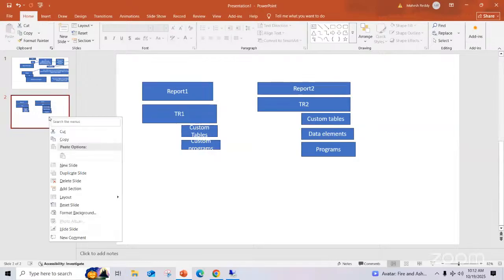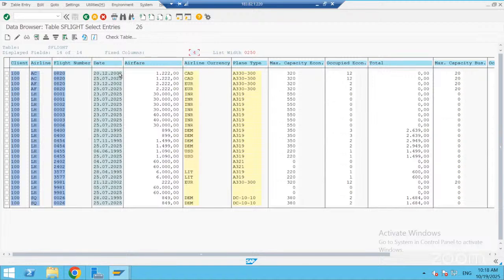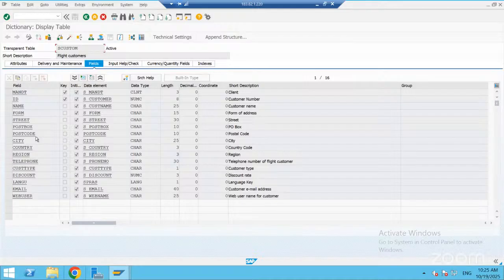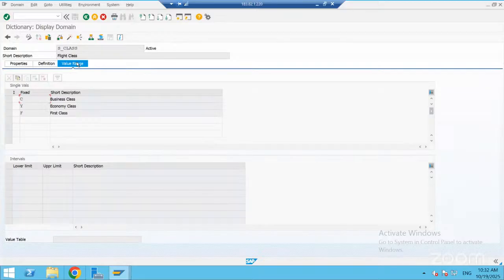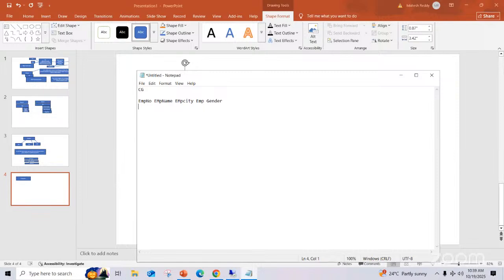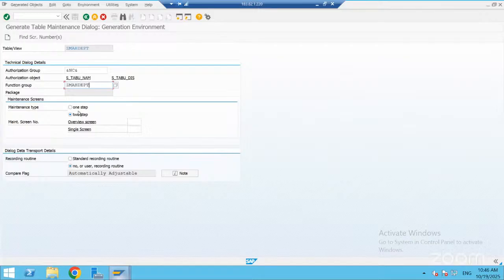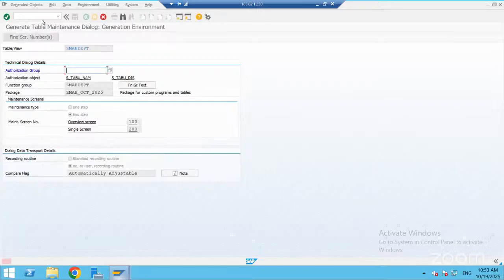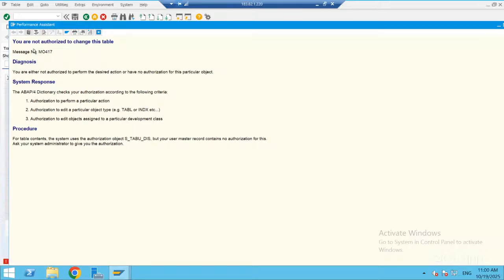Oct-2025-SAP ABAP Batch-19-Oct-2025-930AM-ABAP Dictionary Data Elements